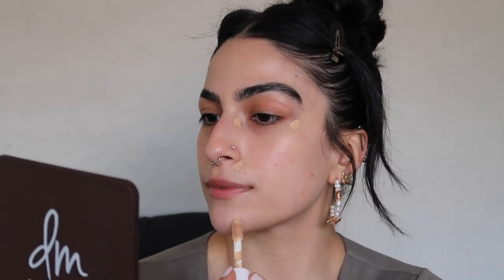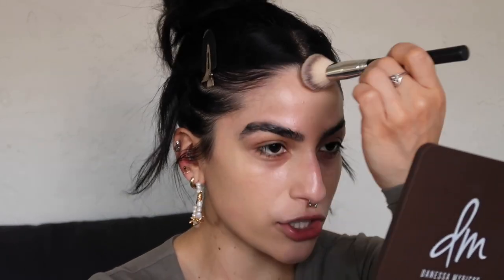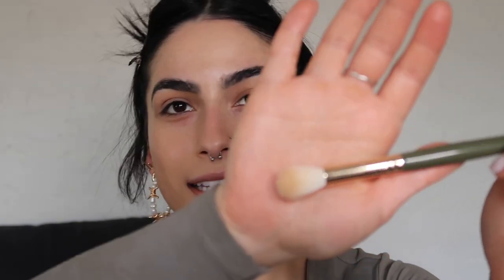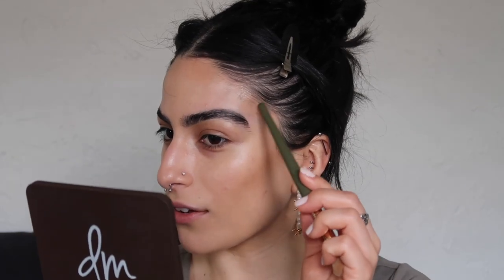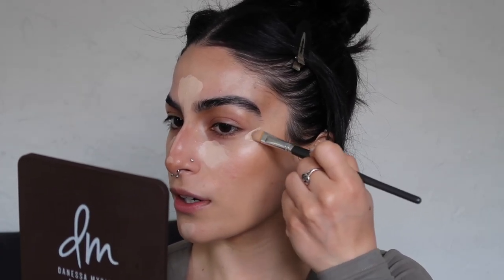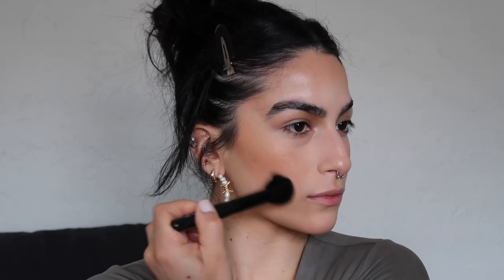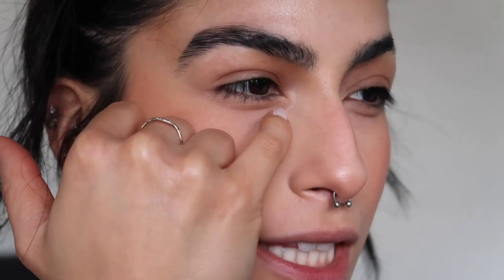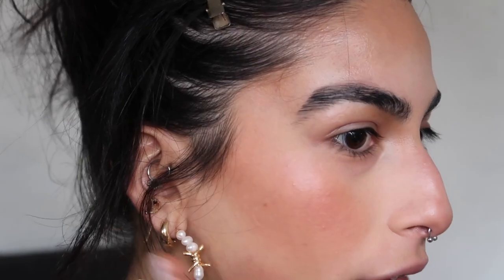LET'S FIGURE OUT A BASE ROUTINE TOGETHER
PRODUCTS USED:

EYES:
E.L.F. BROW LIFT
L.A. GIRL SHADY SLIM BROW PENCIL- DARKEST BROWN

FACE:
E.L.F. PUTTY PRIMER
E.L.F. POWER GRIP PRIMER
E.L.F. HYDRATING CAMO CONCEALER- MEDIUM PEACH
AURIC GLOW LUST- SELENITE
E.L.F. CAMO CC CREAM- LIGHT 240W
E.L.F. PUTTY BRONZER- BRONZED BELLE
L.A. GIRL PRO CONCEAL- COOL NUDE
NYX CAN’T STOP WONT STOP PRESSED POWDER- FAIR
ALAMAR COMPLEXION TRIO- MEDIUM TAN
BEAUTY BAKERIE FLOUR POWDER- (OAT) TRANSLUCENT
E.L.F. PRIMER INFUSED BLUSH- ALWAYS ROSY
MILANI CHEEK KISS- NUDE KISS

JEWELRY:
BARBED WIRE & IVORY PEARL LARGE HOOPS- REGALROSE

TOOLS:
REAL TECHNIQUES SPONGE
KJH X SPECTRUM 25 PIECE SET
E.L.F. BROW LIFT APPLICATOR
E.L.F. PUTTY APPLICATOR
E.L.F. HIGHLIGHTING BRUSH